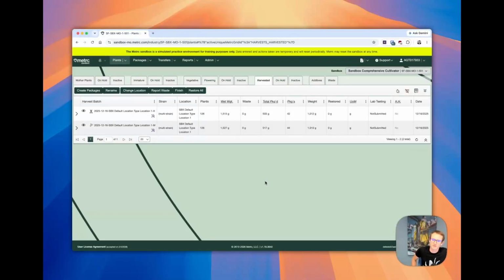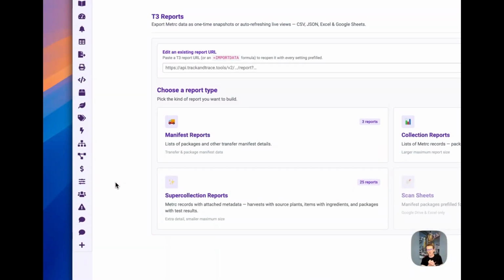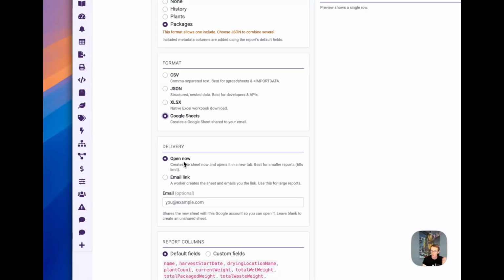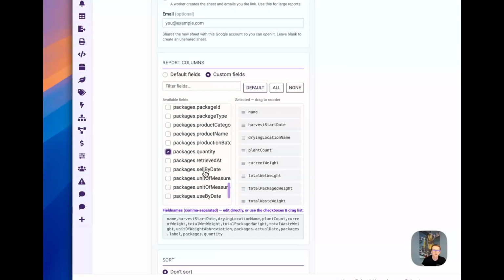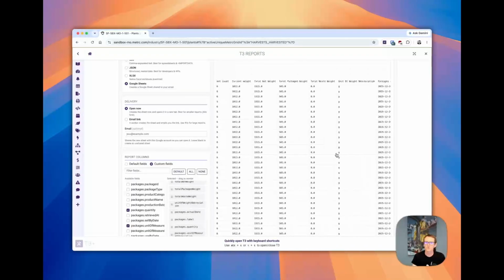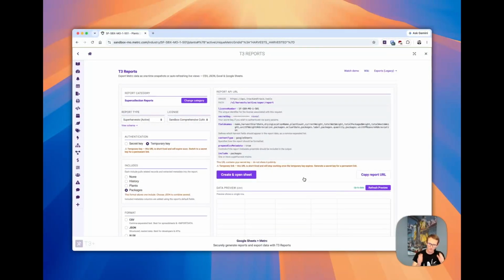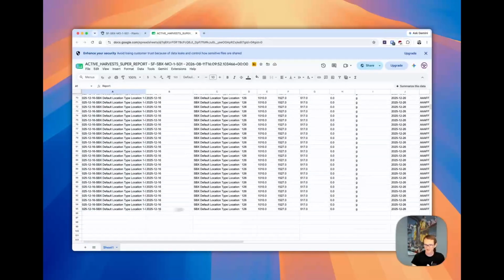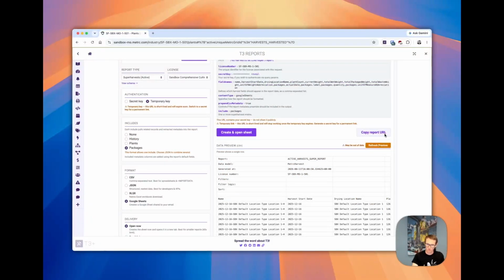Introducing T3 Super Reports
See how easy it is to generate complex reports such as Harvest Packages using the all-new T3 report builder.